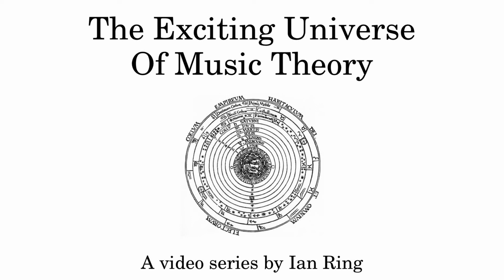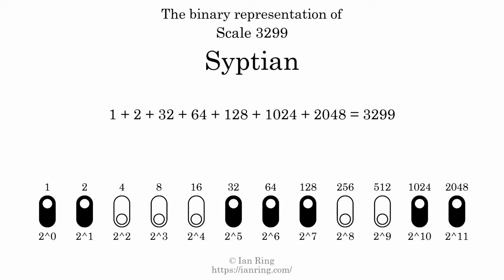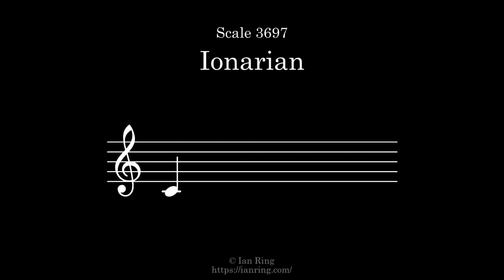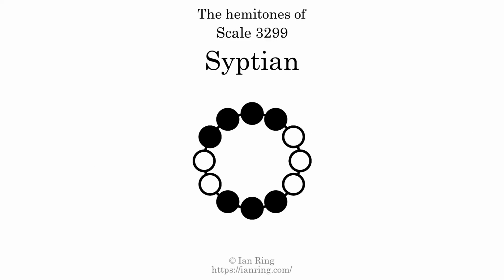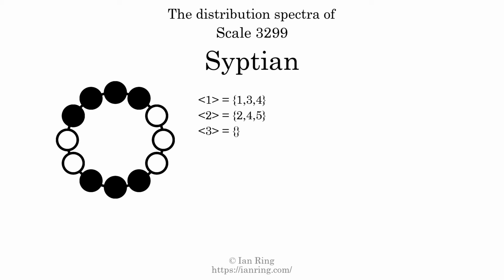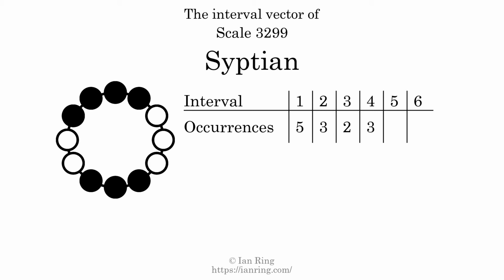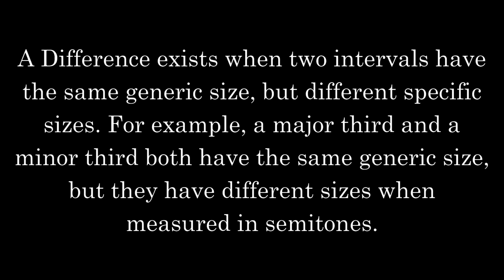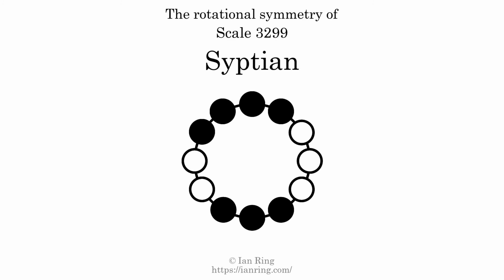Scale 3299: Syptian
More than you will ever need to know about Scale 3299, a heptatonic scale also known as "Syptian". Part of an enormous series of scale analysis videos by The Exciting Universe Of Music Theory.